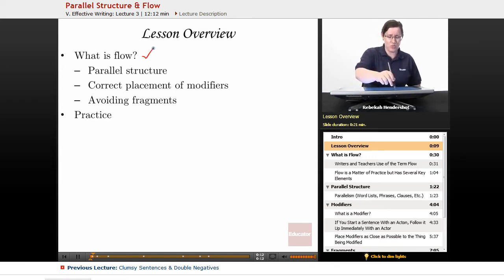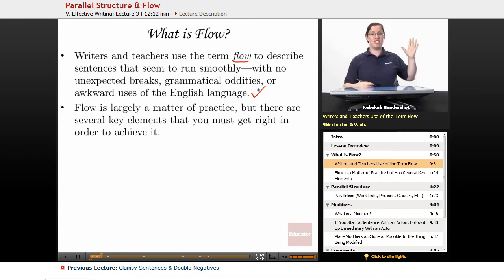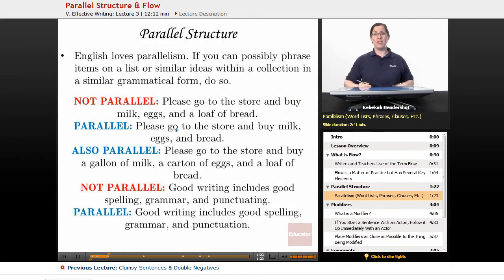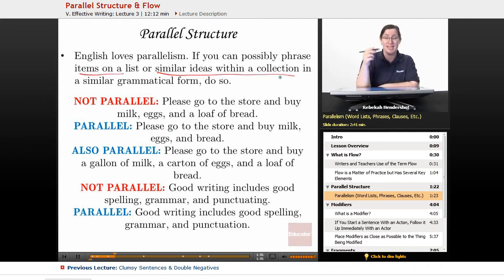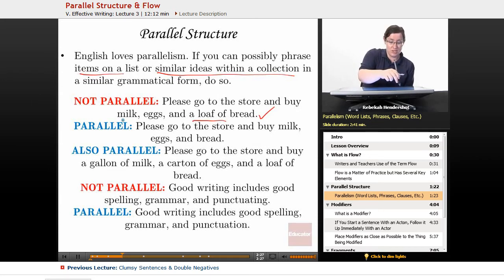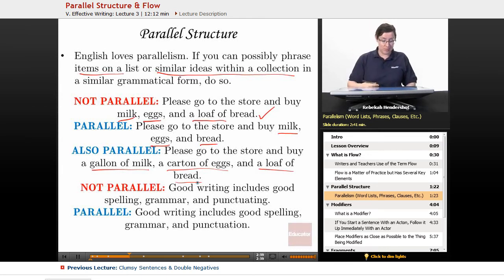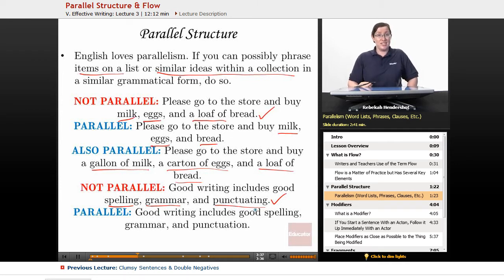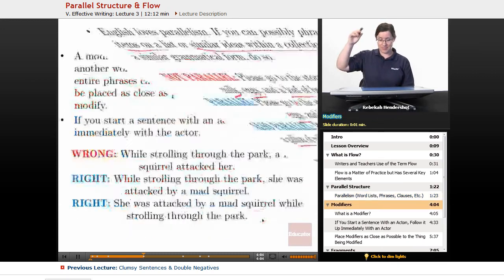"Parallel Structure & Flow" | Advanced English Grammar with Educator.com and flow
"Parallel Structure & Flow" | Advanced English Grammar with Educator.com